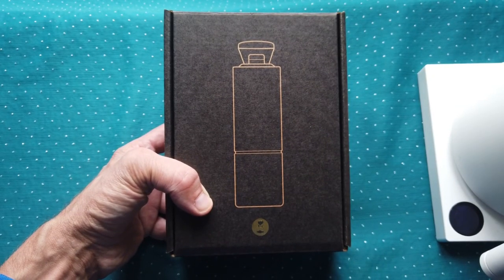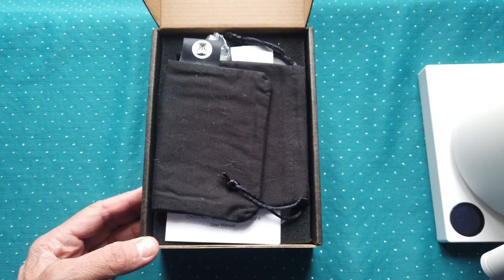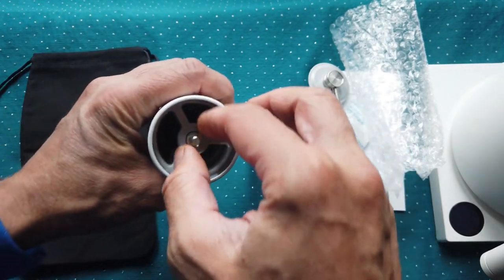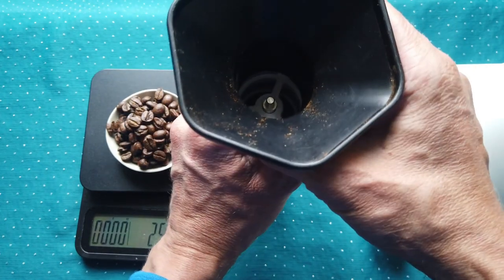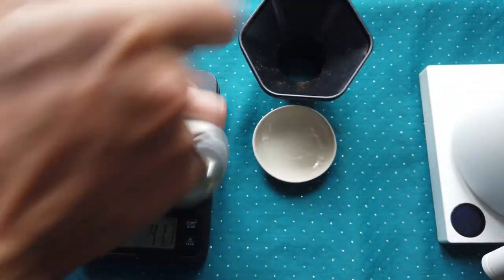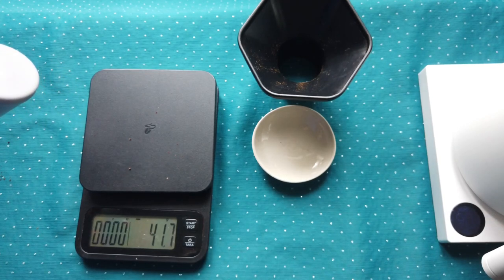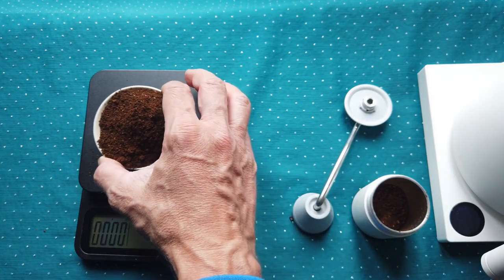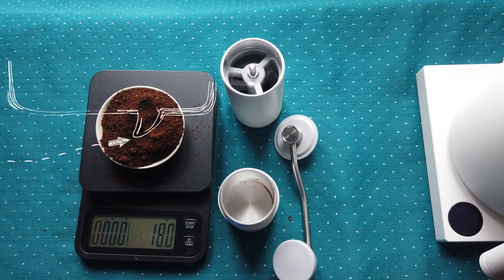Customer's review of Timemore C2 Nutty - Chestnut - White, Portable Hand manual grinder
The Timemore,
The cheapest version of travel manual coffee grinder "Slom".
It is lighter than the more expensive version "Slim" and it can accommodate  25 grams of coffee beans.

- Home-Barista

About myself